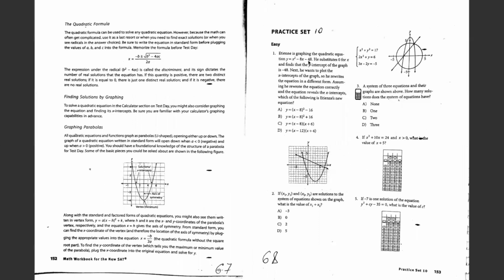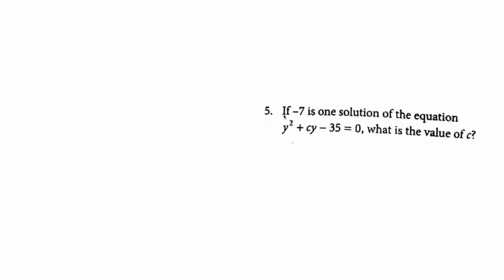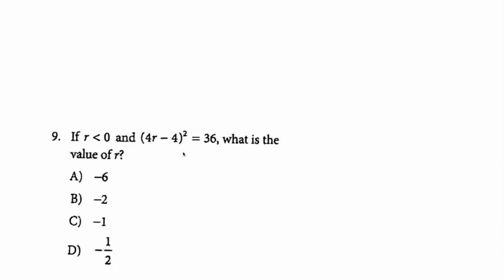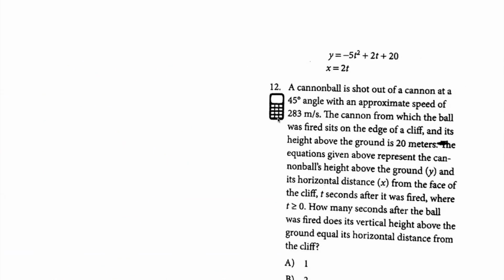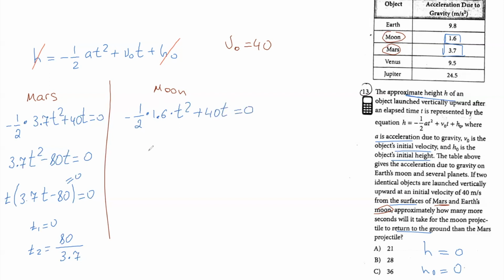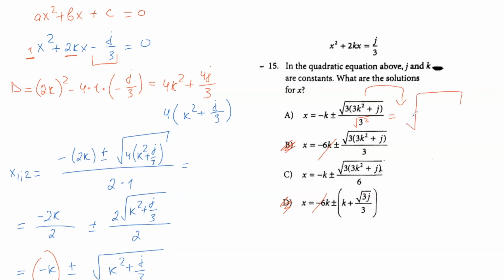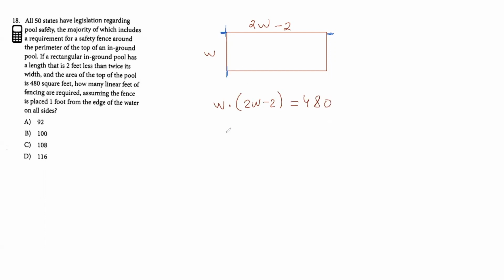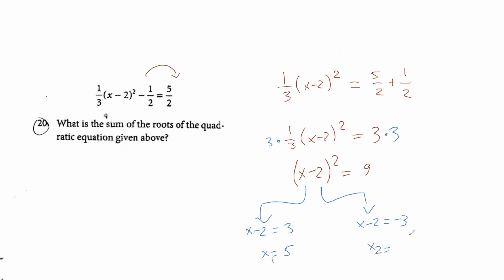Is Kaplan’s SAT Math Workbook Worth It? Of course !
The New SAT tips, tricks, and strategies - Kaplan Math workbook .

This is the solutions for the quadratic equations given out by the Kaplan .I have mentioned some tips, tricks, and strategies to improve your SAT math score.